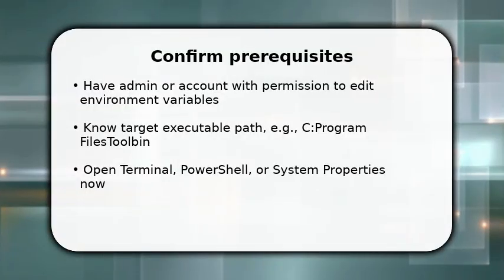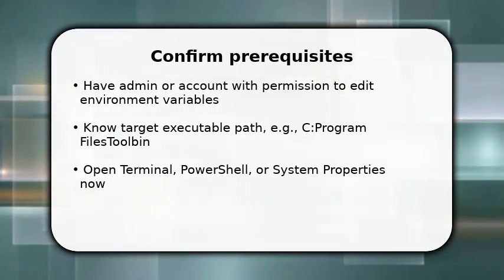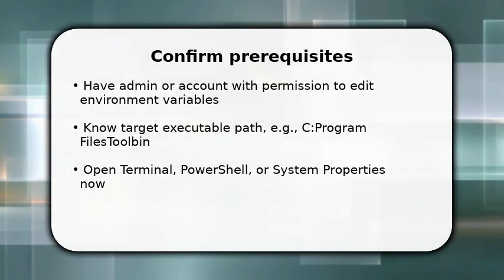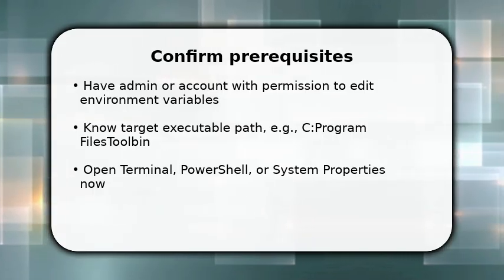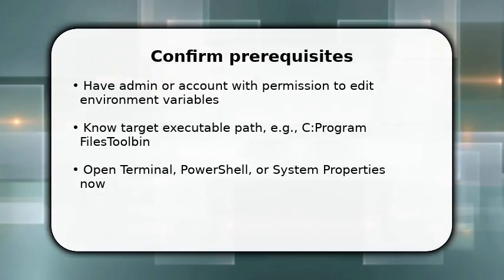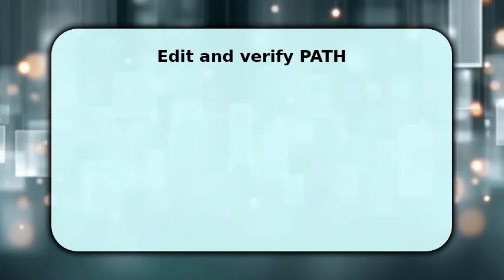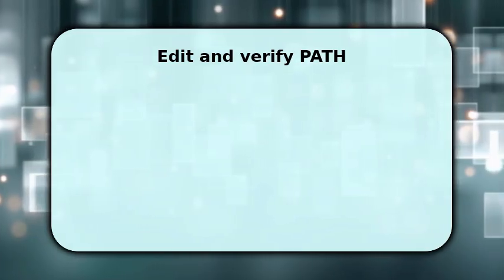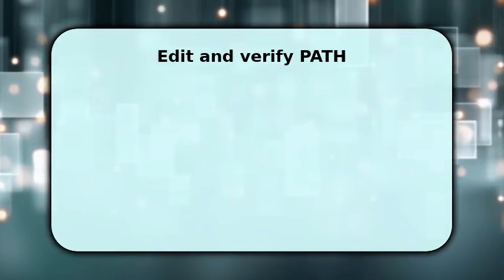How to Fix Check the Path and Try Again (easy Method)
Learn the simple steps to troubleshoot and fix common path errors on your device. This quick guide covers checking file paths, verifying permissions, correcting syntax mistakes, and retries for successful execution.